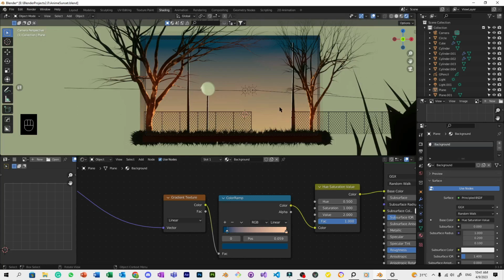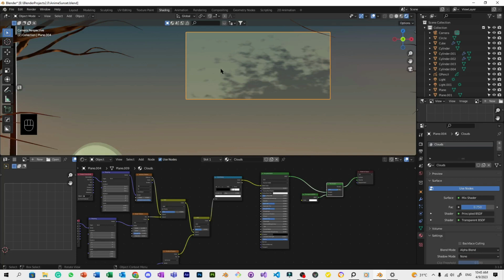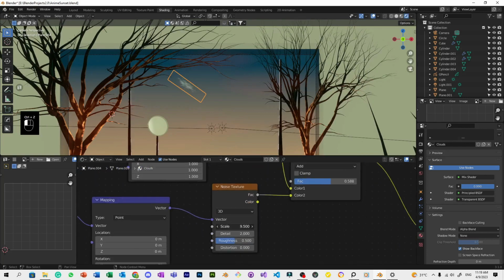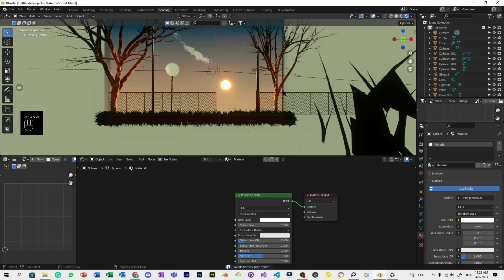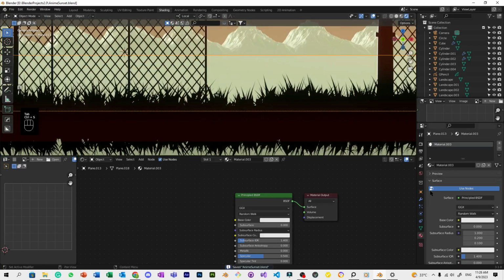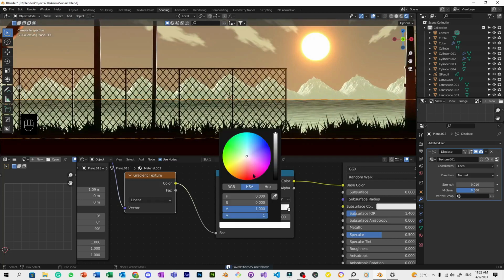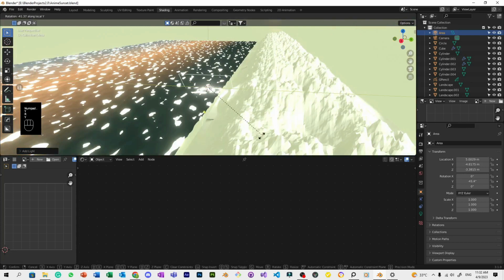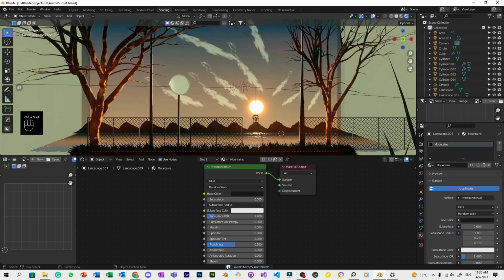How to make 3D Anime Scene in Blender - Part 4